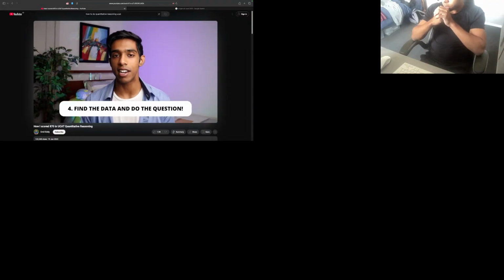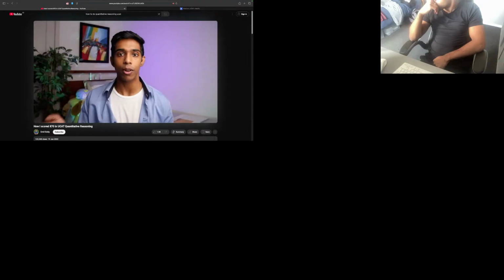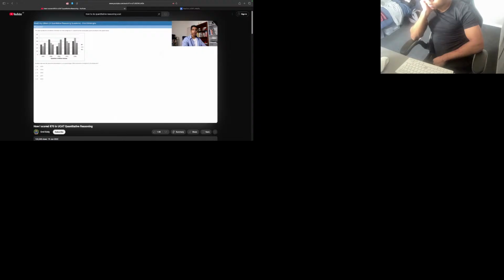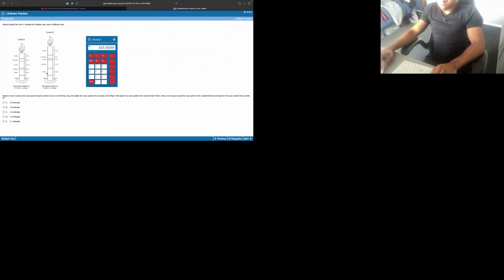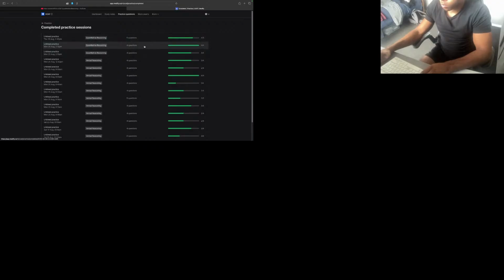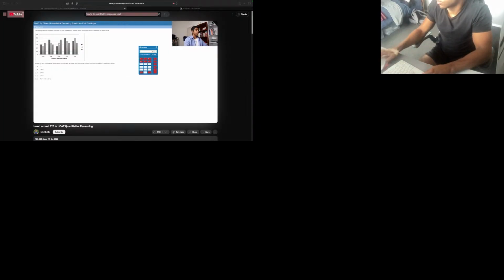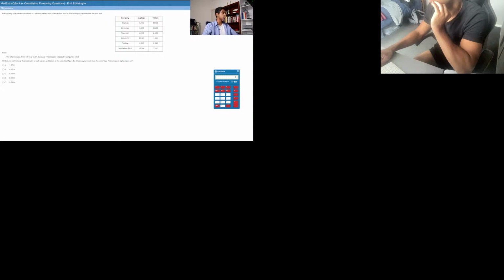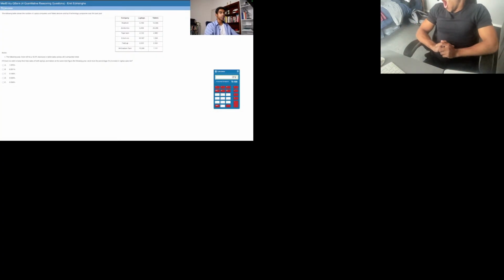stream before i go to work